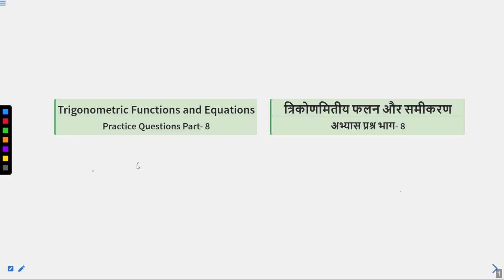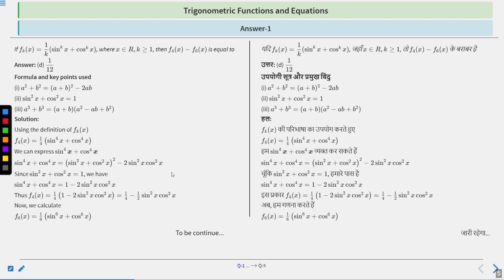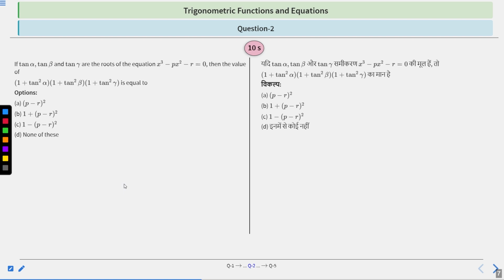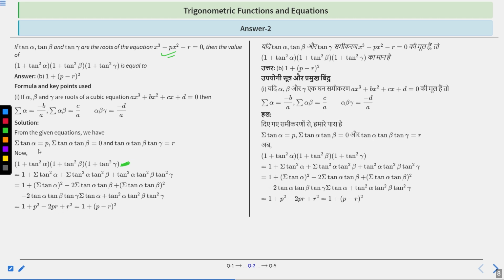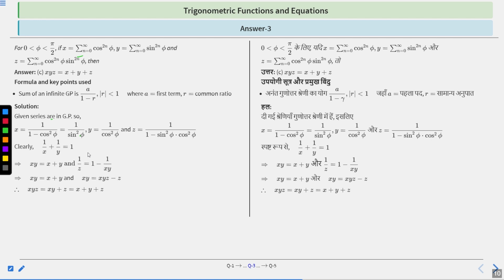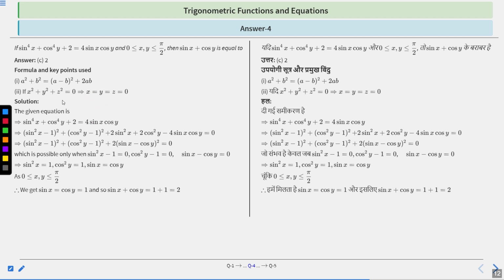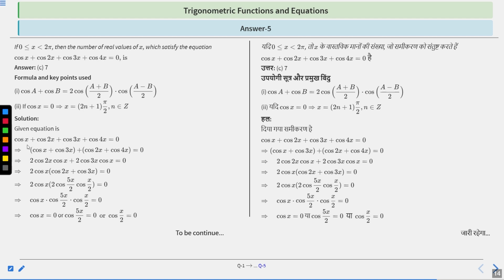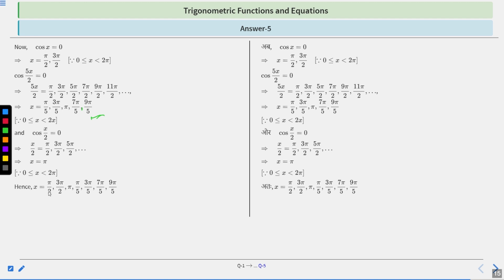Trigonometric Functions and Equations Progressive...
Title: Trigonometric Functions and Equations Progressive questions part 1
Subject: Mathematics
Programme Name: Trigonometric Functions and Equations
Course Name: Engineering

In this lecture I have discussed about questions of Trigonometric Functions and Equations

📡 Key Features:
Syllabus-based Content